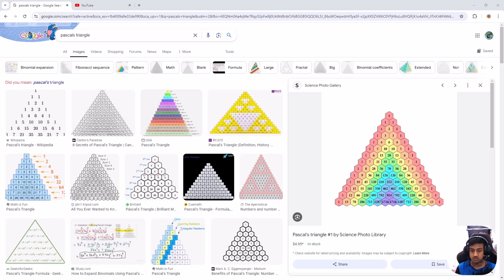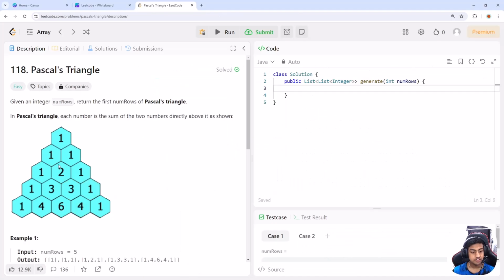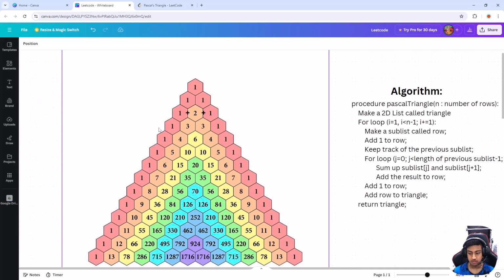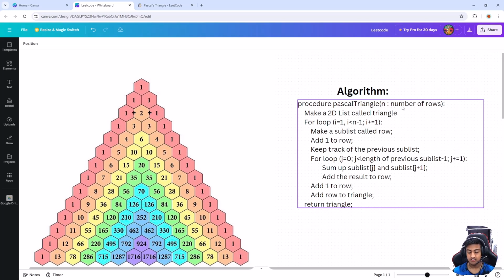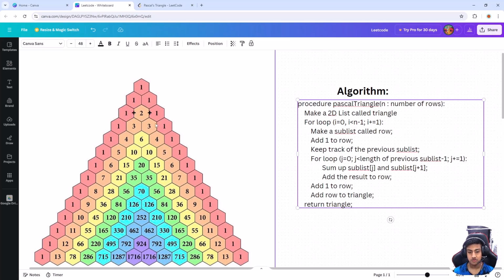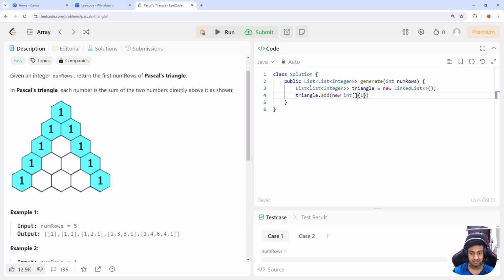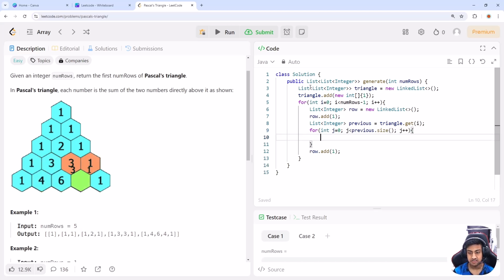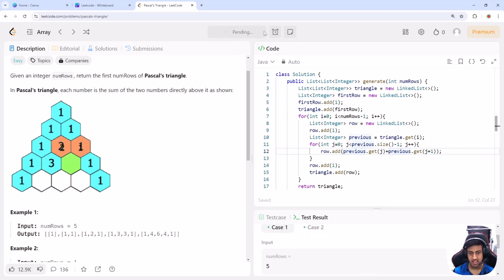[JAVA SOLUTION] Pascal's Triangle - LeetCode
I will say this again and again: Try to solve the problem before seeing this solution.

Song:
✘ Title: Cephalopod